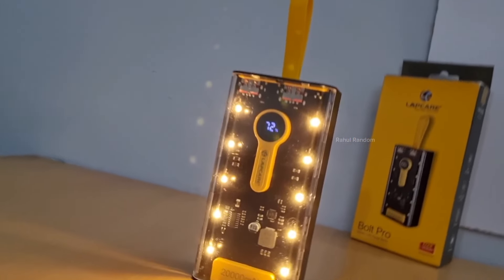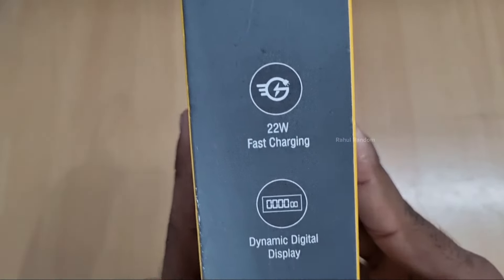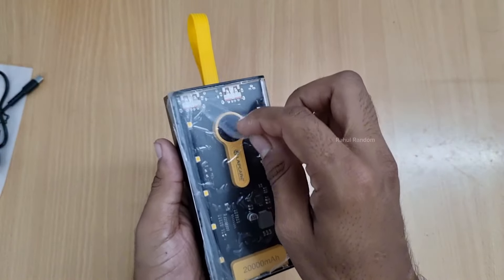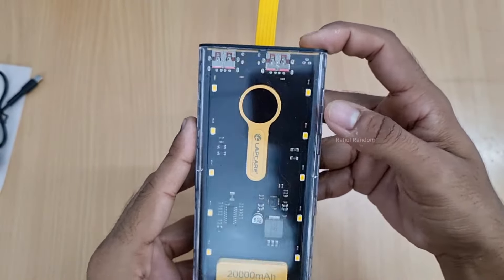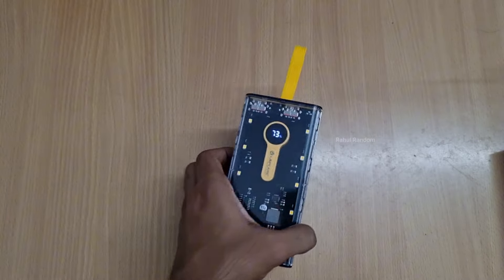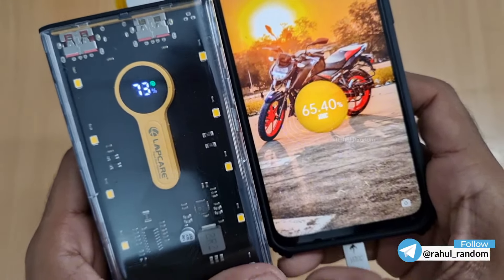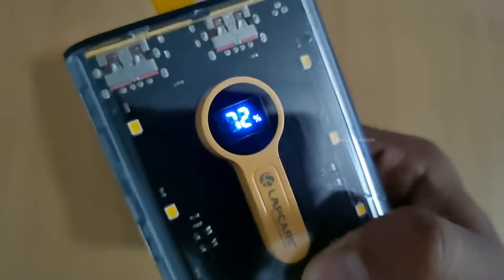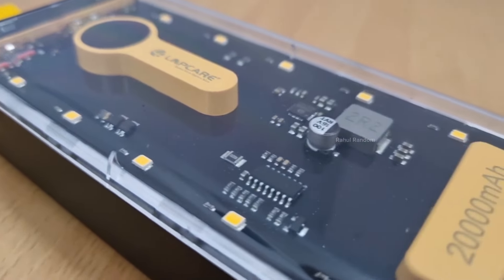இந்த விலைக்கு Worth ஆ? | Lapcare Bolt Pro 20000mah powerbank | Review in TAMIL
Hey everyone, in this video, I reviewed the Lapcare Bolt Pro 20000mAh power bank. I discussed both the positive and negative aspects of this power bank and also compared it to the Boat PB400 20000mAh power bank. Watch the entire video to make an informed decision about whether to purchase this product or not.